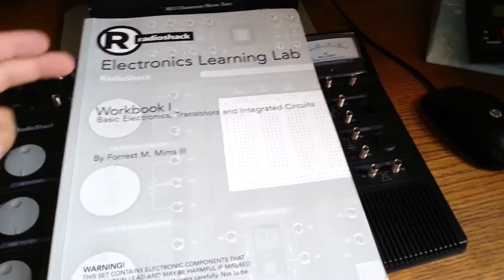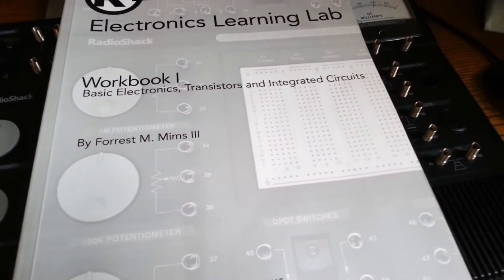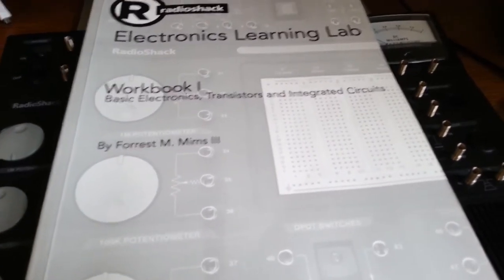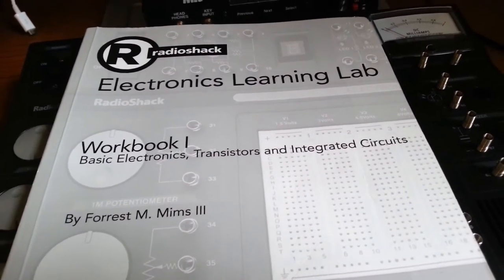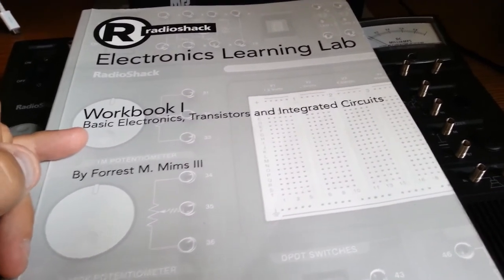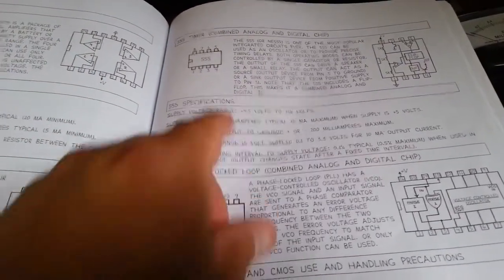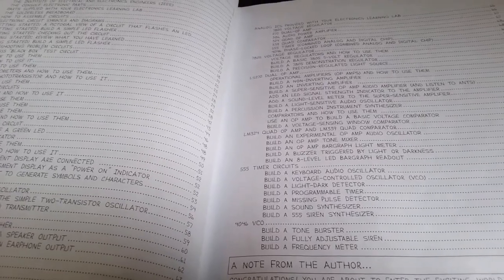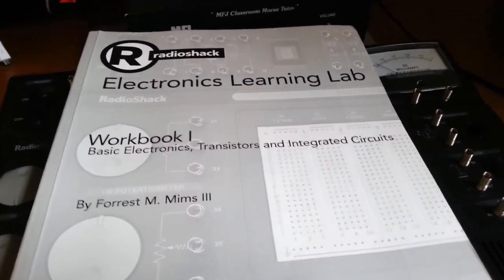RadioShack Electronics Learning Lab Book 1 Review!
Here I talk about Book 1 for the RadioShack Electronics Learning Lab. Try this link and see if there are any kits available (but you should be able to follow with another kit or parts)

ADA: addr1v9760sf7eaa8dda6d2cdj46cc30h9dksaavzwkjnngehaaqspchz8
ALGO: ILOB37QSY2NIJCVDDVF5COCGPFBWIRGFAY34CF5QA7BRC3ZLQ5XQBAKS2E
BTC: 38ZxH3smJjf1K6sLNjQsjcs4JA5QzwGkPr
DOGE: DJo8mZdqjd7Z6dSTNDd4Qx4UbcYUccWFoK
ETH: 0x44b843042c828F24a36Ef41aD893076E365FFaFC
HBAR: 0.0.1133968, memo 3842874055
LINK: 0x03083Bac73ebE625aa327bD1146f4D405E4B8BcC
LTC: MDpDWWfsPowYGTS7jJRGi2cGX5FoFGd61H
SHIB: 0x6c2e38B1c15bB8981c74FC08c17529F5370E0B40
USDC: 0xC905a3E8584AAeC0759D88bDb375C21609aF33BA